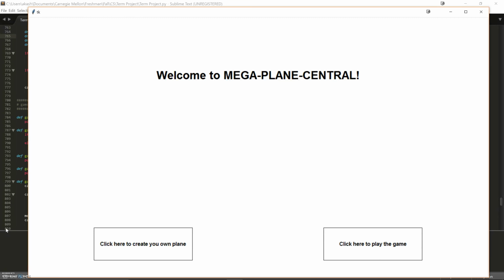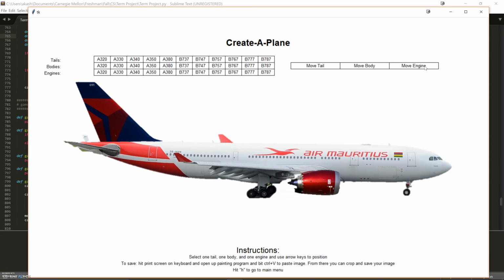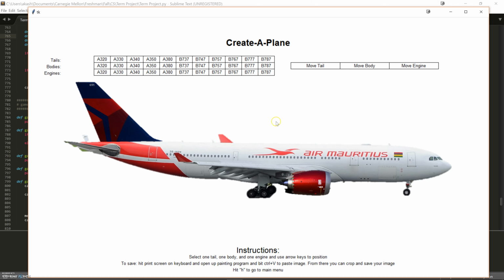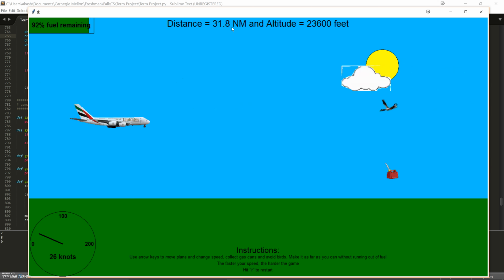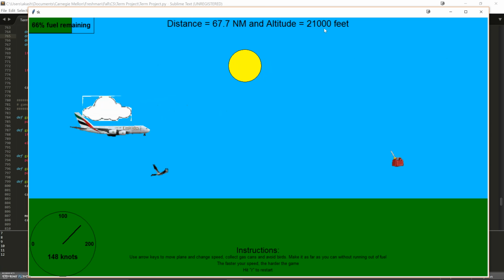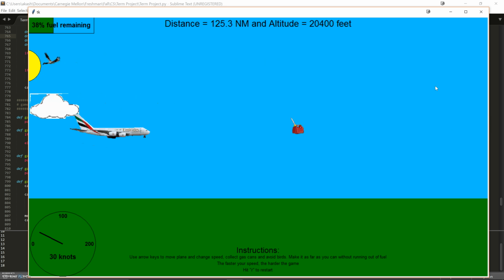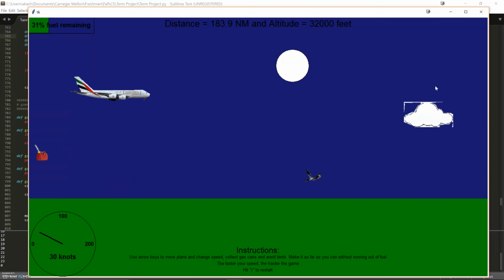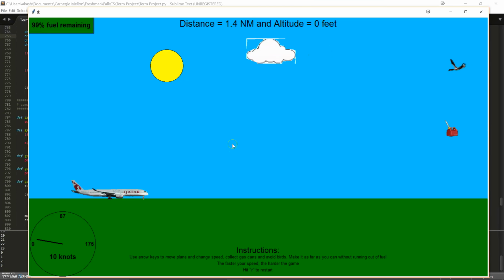15-112 Term Project: Mega Plane Central